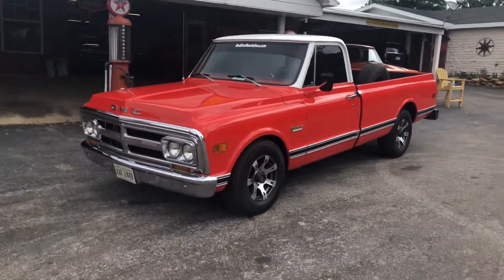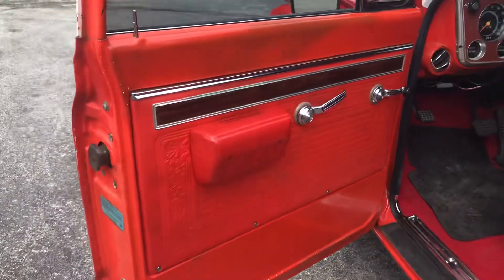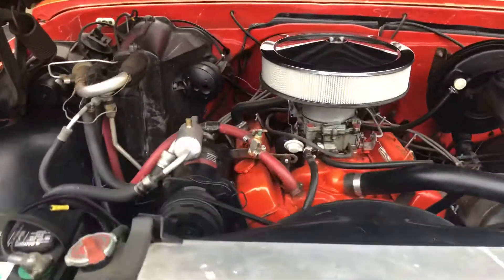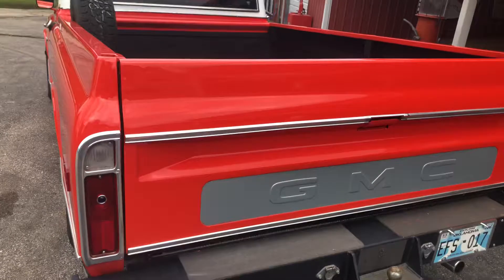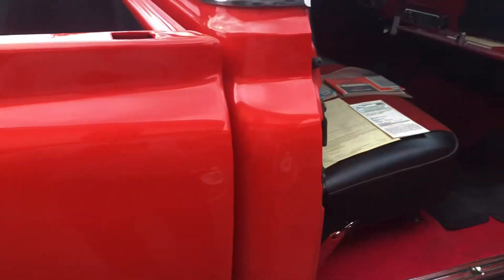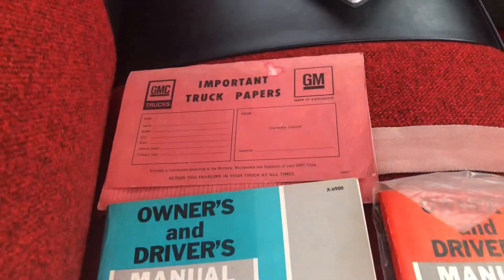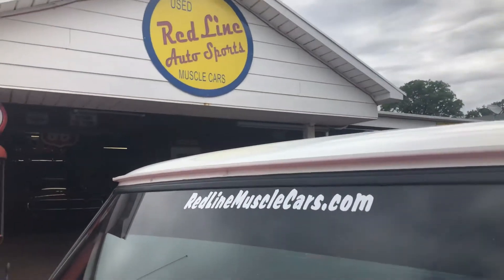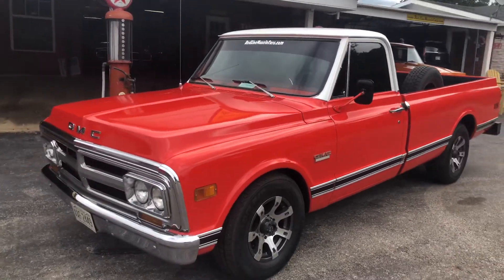1970 factory Orange absolutely gorgeous Med Red Frame off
Sold
Nice 1970 GMC Sierra LWB factory Orange absolutely gorgeous Med Red (Orange) Frame off Restored a few years ago. Build Sheet

the body is straight and very solid. The doors hood and tailgate align properly and open and close easily.
Beautiful red interior including the red door panels. Red carpet. Red seat cover and carpet. Nice dash pad and headliner. Powered by a late model 350 V8 Th350 Auto power steering power disc brakes
Ice cold AC bed liner LED lights.  New 16” wheels and new all terrain radial tires. Fully documented 3 owners. Protecto plate. Original buyers order from 1970. Factory original Build Sheet. Fully Documented 3 owner low mileage truck.